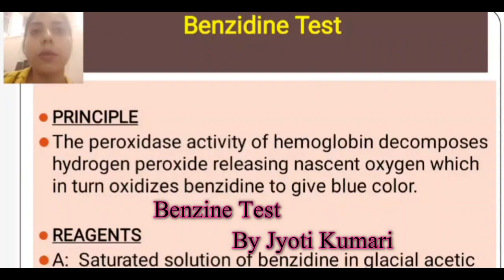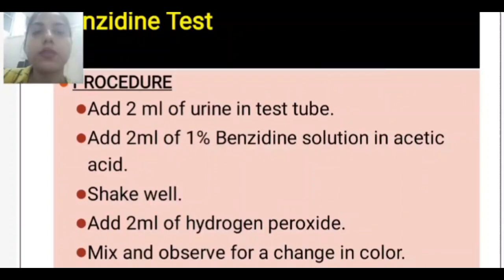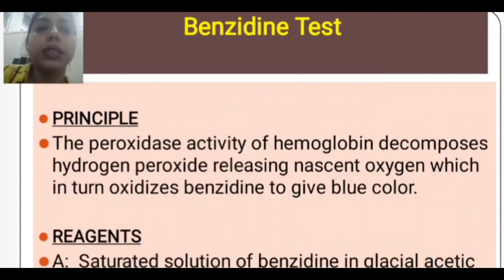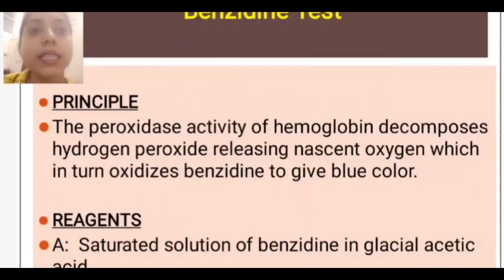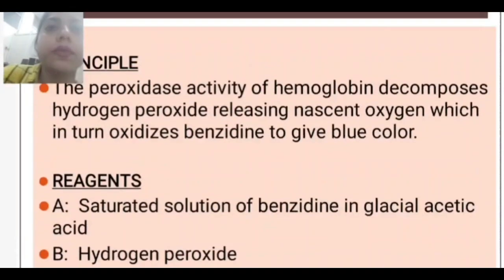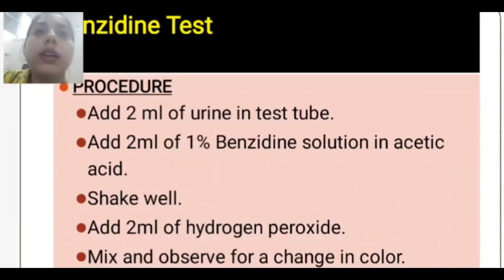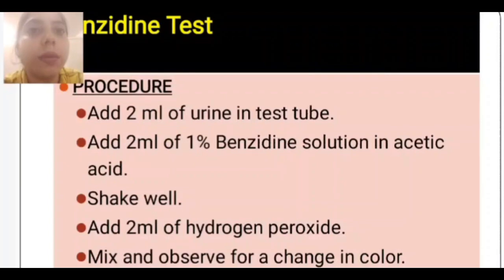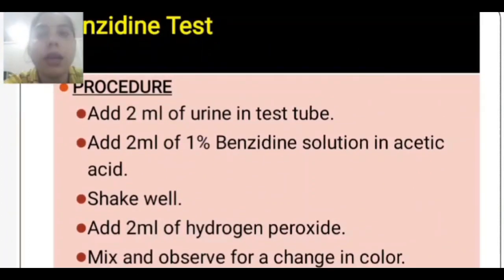Benzine Test By Jyoti Kumari